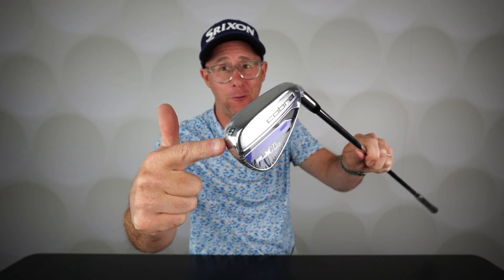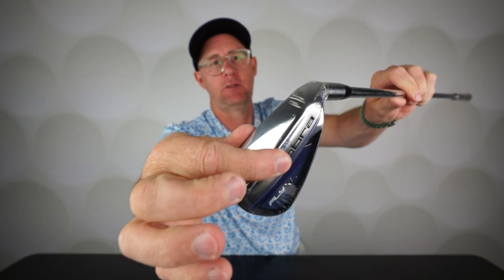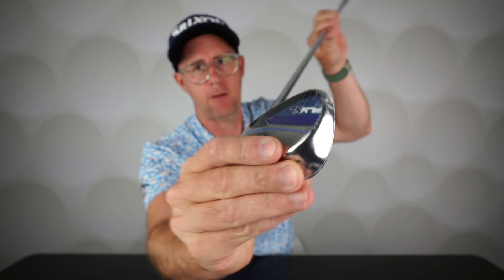This is SILLY!! Cobra Irons - Old Money for New Tech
This incredible game improvement iron set is perfect for beginners and those seeking an upgrade from a package set. Designed for ease of use, these irons feature a generous sweet spot that enhances accuracy even on off-centre shots. With their high launch capabilities, they offer improved distance and exceptional forgiveness.

Whether you're new to golf or aiming to take your game to the next level, these irons provide the ultimate combination of playability and performance. Experience the joy of hitting shots with precision and consistency as you witness the remarkable distance and forgiveness these irons deliver.